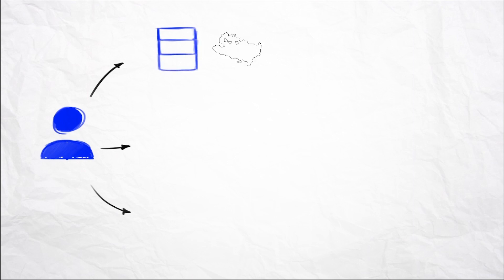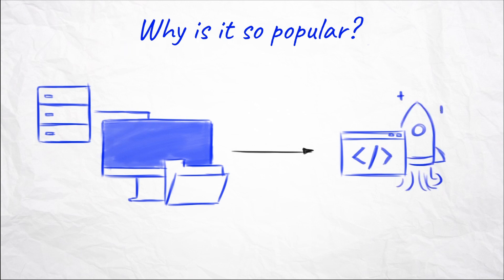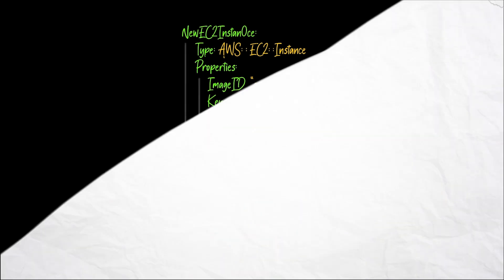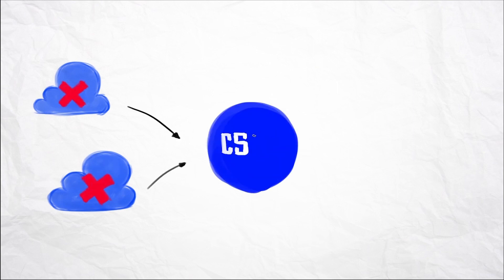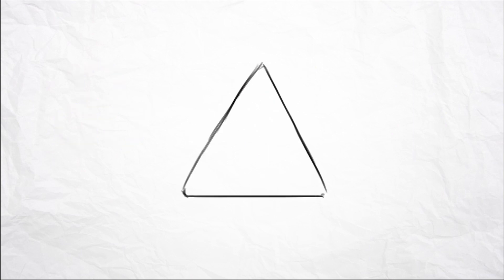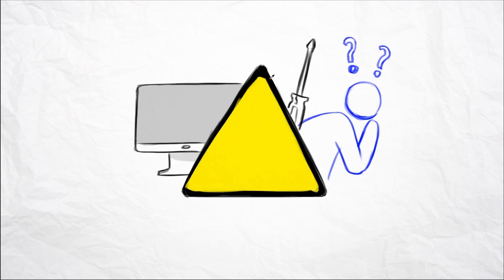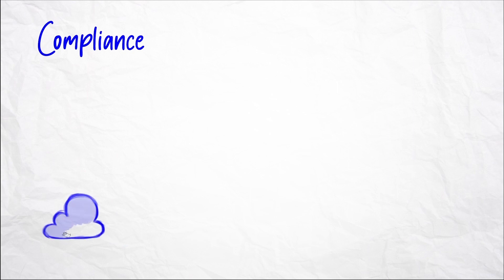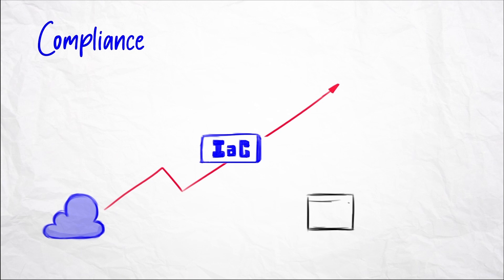Infrastructure as Code Explained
In this video you will discover the major trends in cloud computing and the importance of leveraging Infrastructure as code (IaC). and explore the Trend Micro DevOps Resource Center, a content hub packed full of relevant technical resources for cloud builders.
Our Presenter: Fernando Cardoso, Solutions Architect at Trend Micro